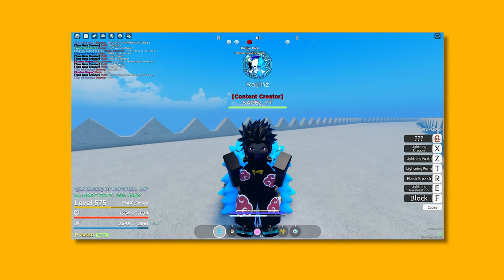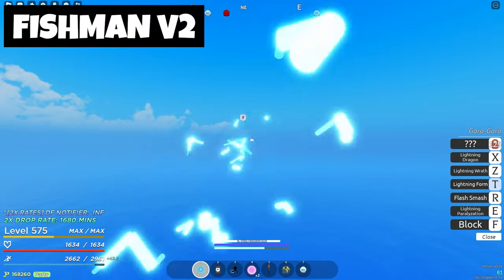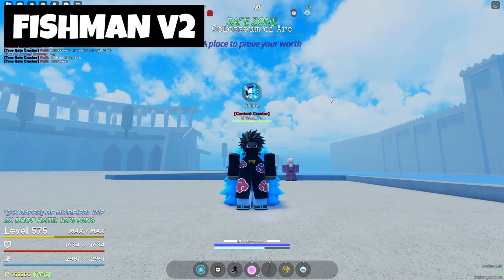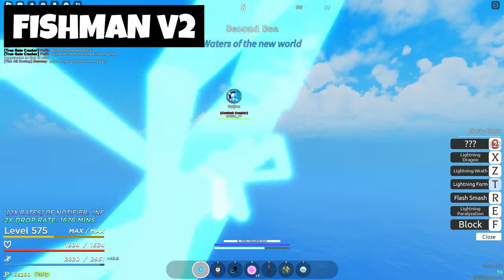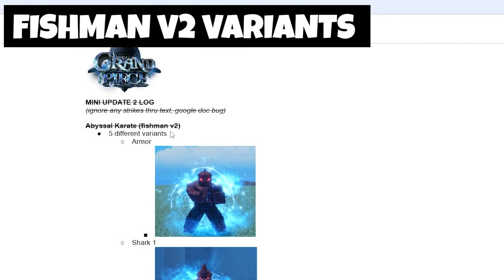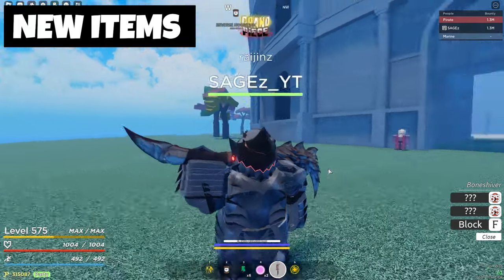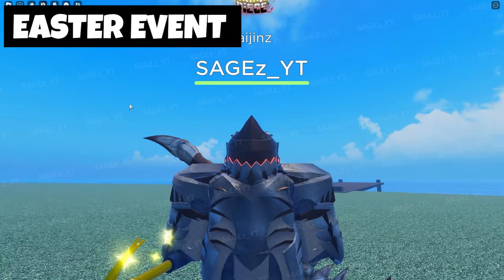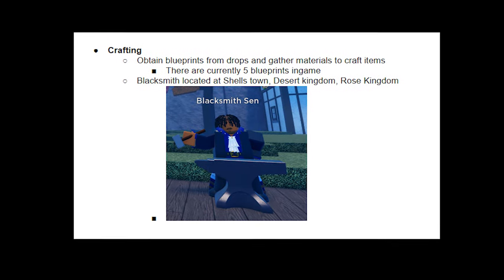[CODES] EVERYTHING Phoeyu Added To This GPO UPDATE 9.9! Fishman V2, Island Location, New Items [GPO]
MY ROBLOX•SAGEz_YT